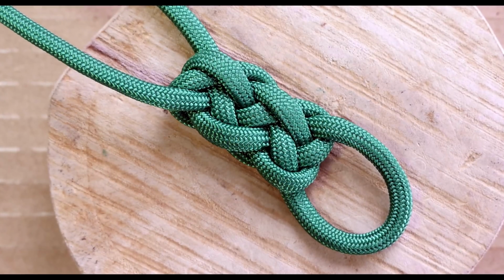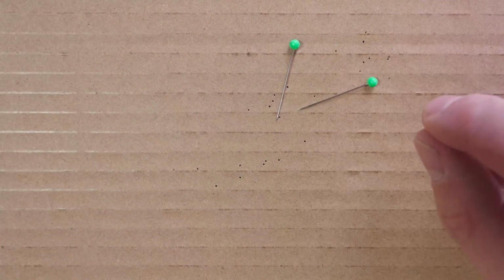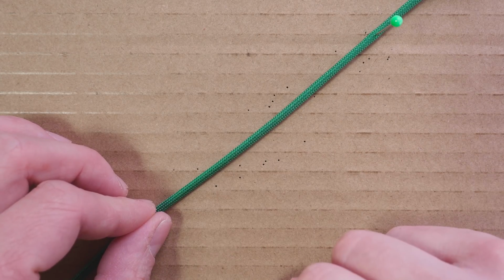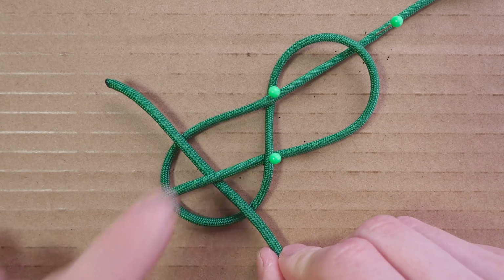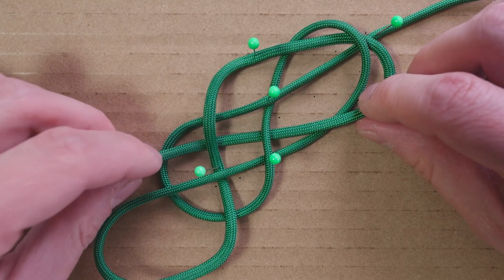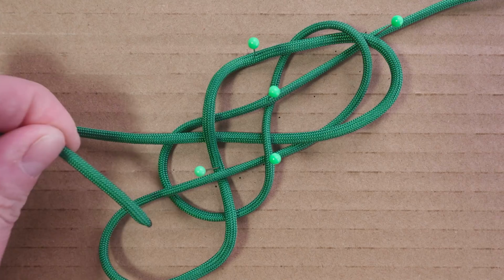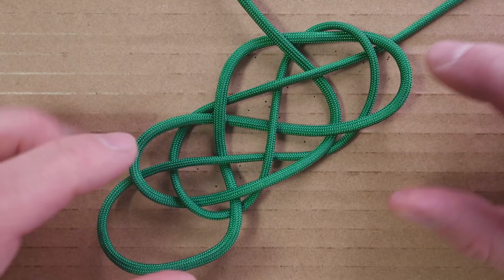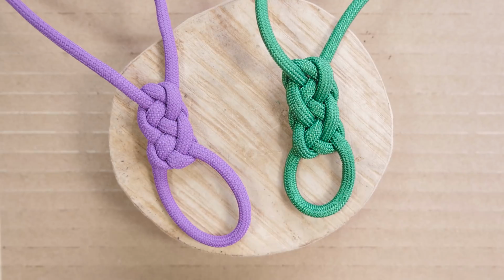Flat gaucho knot- Trama pluma, vertical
In this tutorial I show you how to tie a simple, flat decorative knot with a pattern resembling the gaucho braid or knot. The knot comes from the Argentinian braiders and it was covered by Luis Alberto Flores.

The knot can work as part of a knife lanyard, a key fob and in other projects.